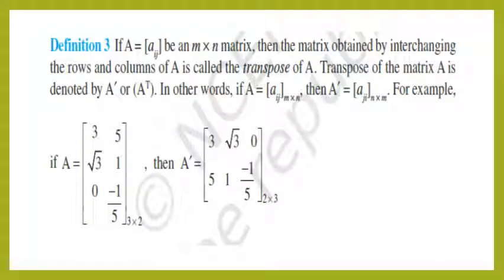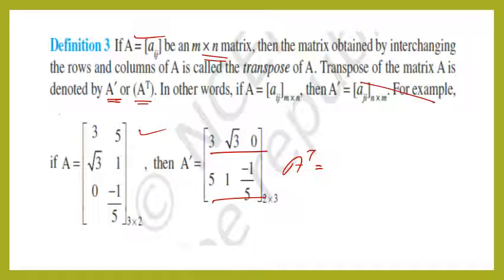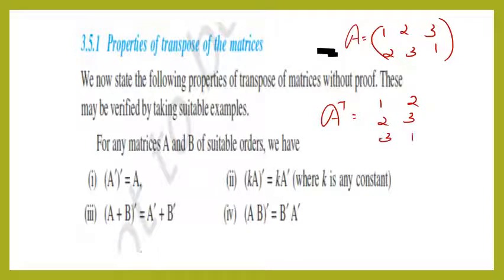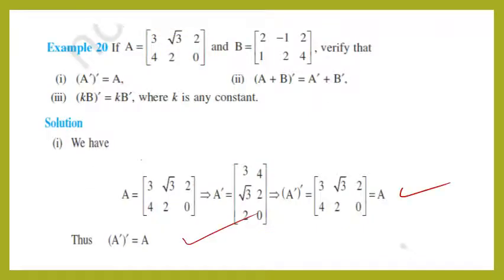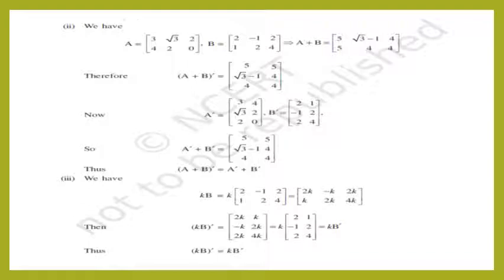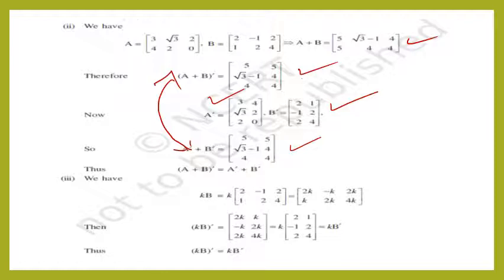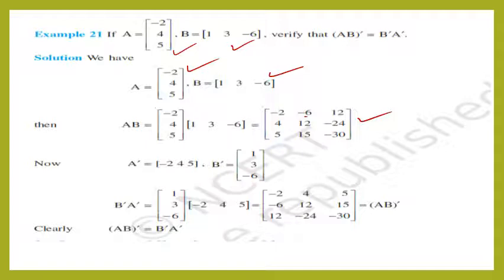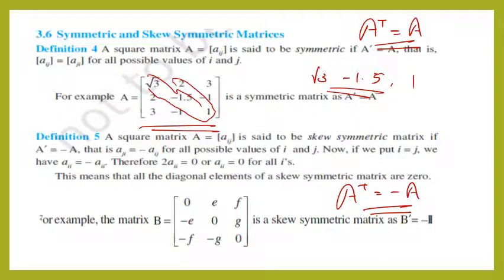TRANSPOSE OF A MATRIX